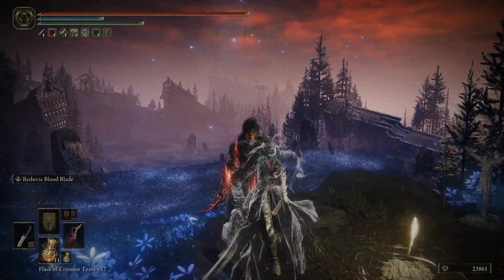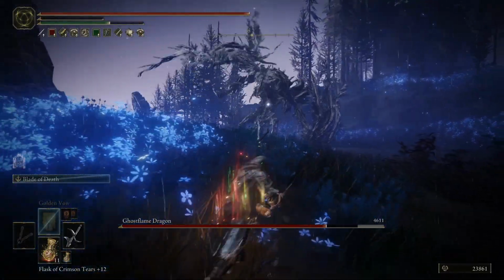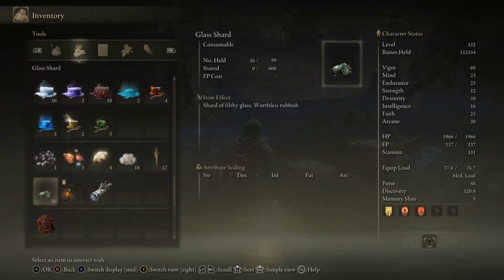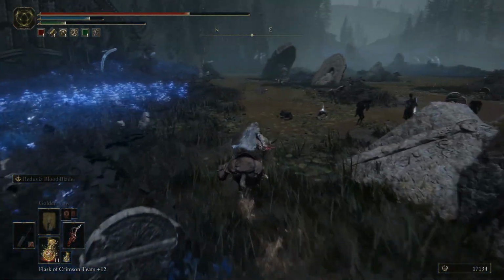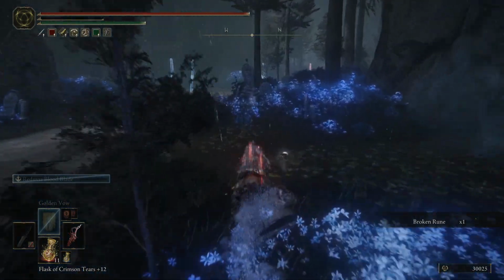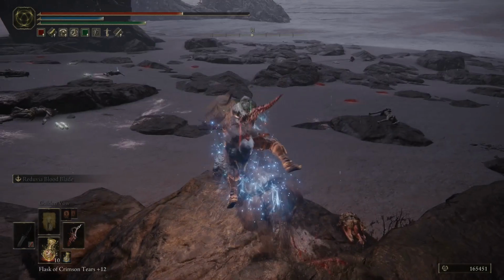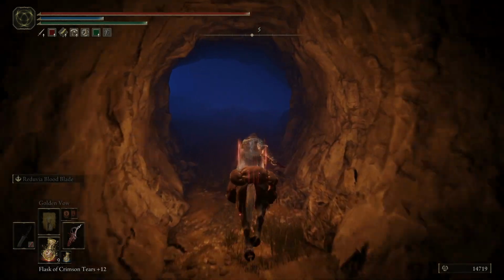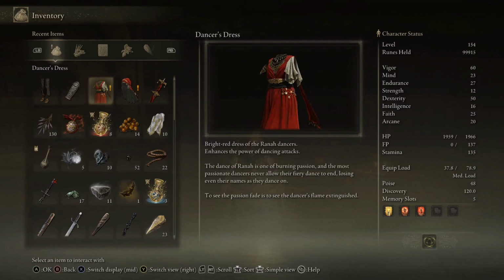Vacation On The Coast | Elden Ring: Shadow Of The Erdtree #15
Credits:
Elden Ring by FromSoftware

Intro: (0:00)
Video: (0:10)
Outro: (55:33)